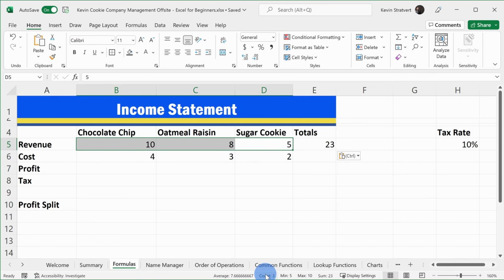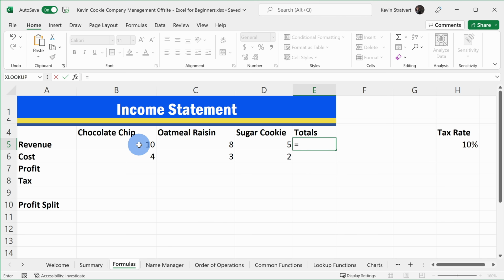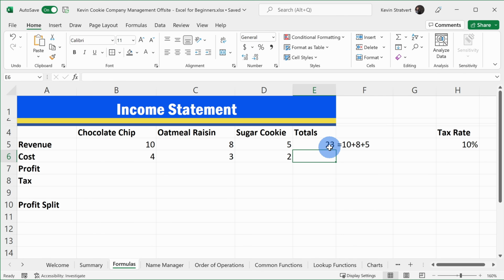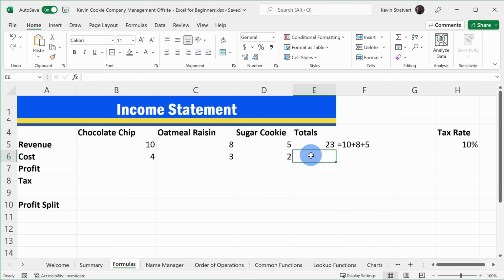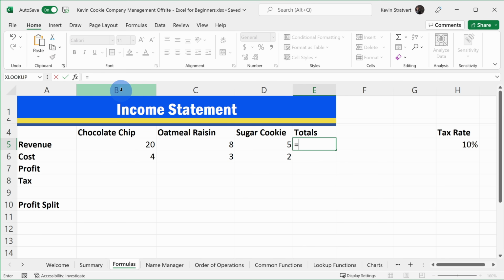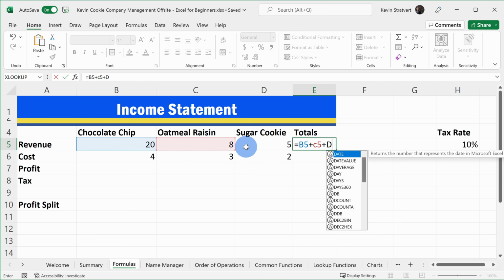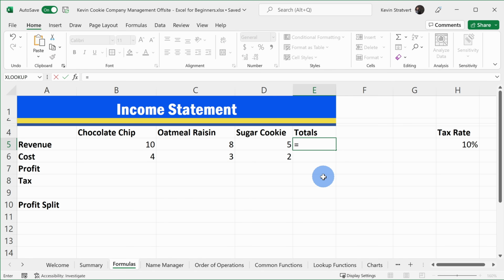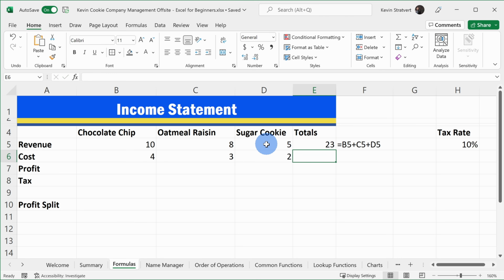6-2. Formulas and functions: Enter a basic formula with addition and subtraction